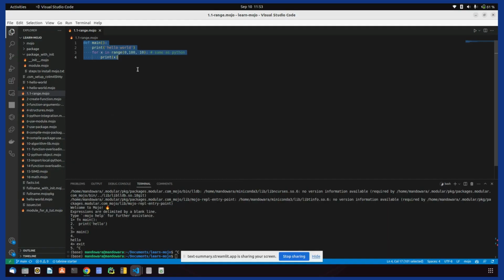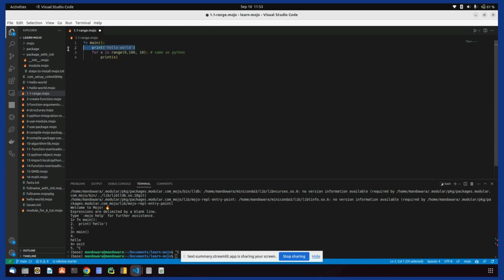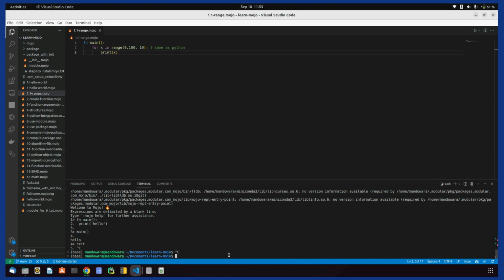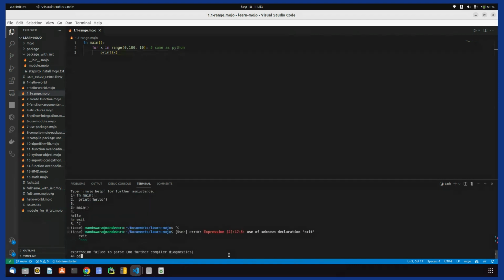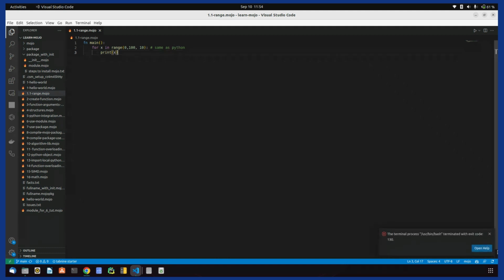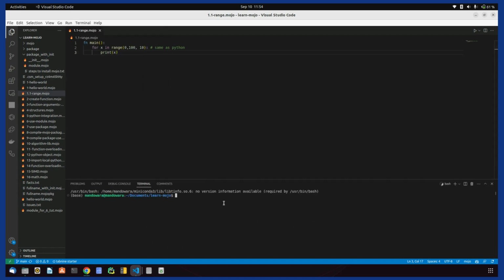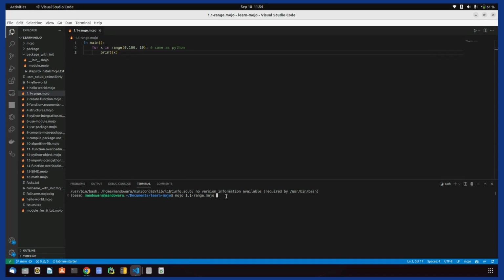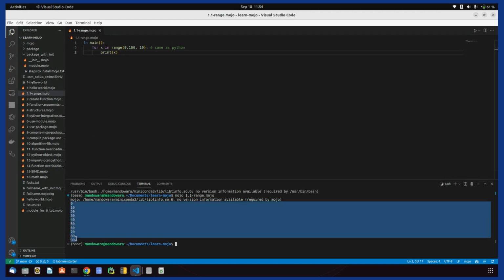3. Unlock Efficiency: Creating and Using the Mojo🔥 Range Function, Your Python Range Equivalent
Are you ready to take your Mojo programming skills to the next level? In this comprehensive guide, we'll dive into creating and using the Mojo Range function, offering the same versatility and power as Python's beloved range function. Whether you're a seasoned developer or just starting with Mojo, mastering this feature will boost your coding efficiency to new heights. Join us on this journey to harness the Mojo Range and become a coding wizard!

Step-by-Step Guide:

Introduction to the Mojo Range function.
Creating a range with Mojo.
Iterating through a Mojo Range.
Mojo Range with step and length options.
Embrace the Mojo Range and code like a pro! 💻✨